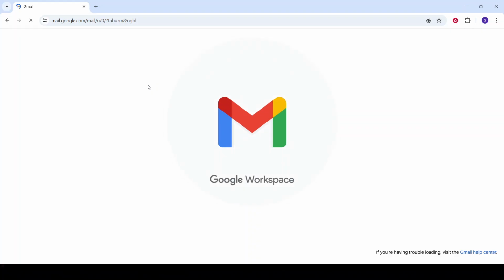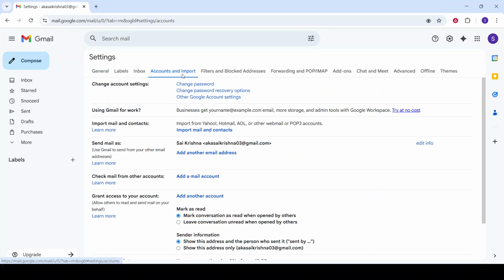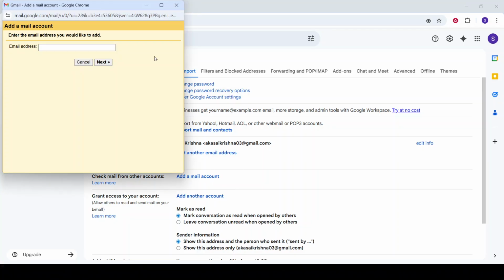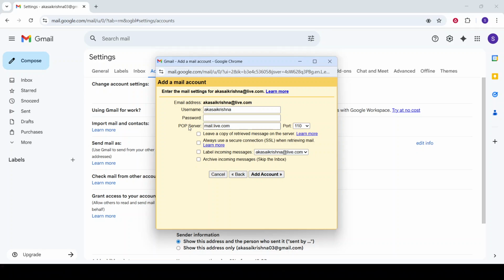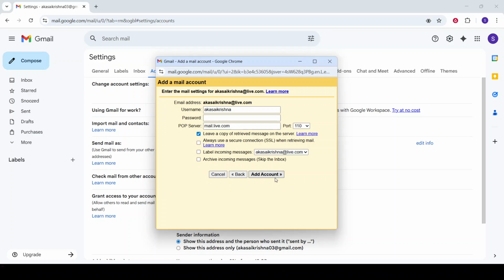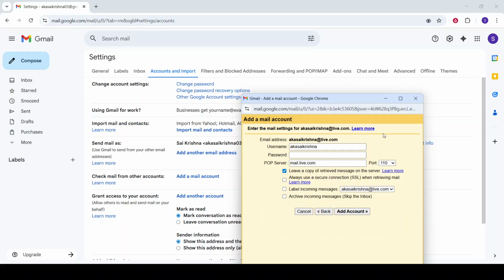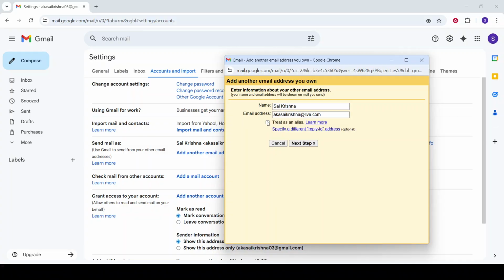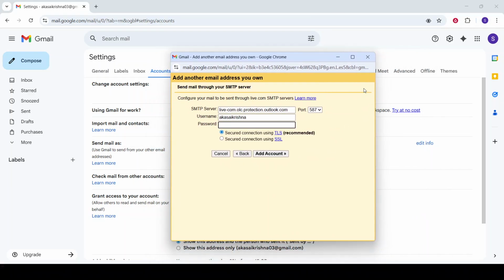How to Setup Domain Emails Using Gmail Account 2026 (Step By Step)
Learn How to Setup Domain Emails Using Gmail Account in this video.

Create Domain Email Gmail
Domain Email Gmail
How To Get Domain Email